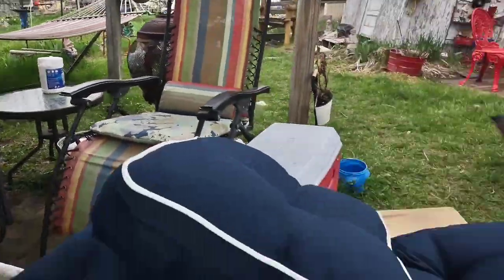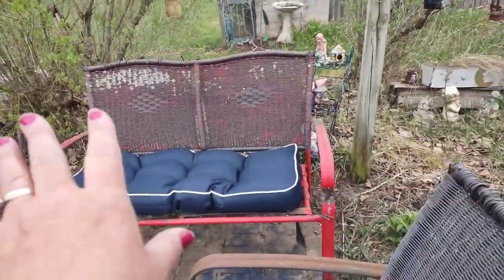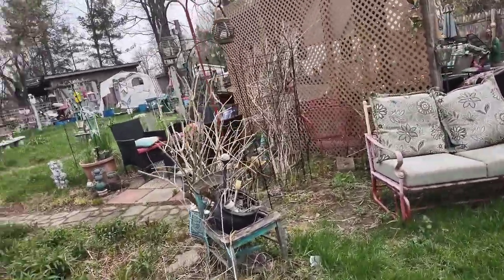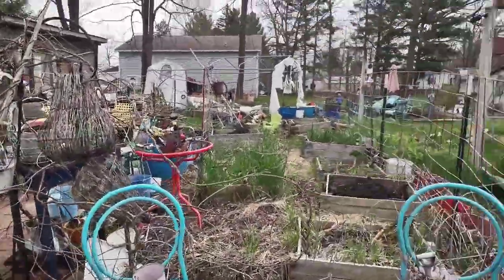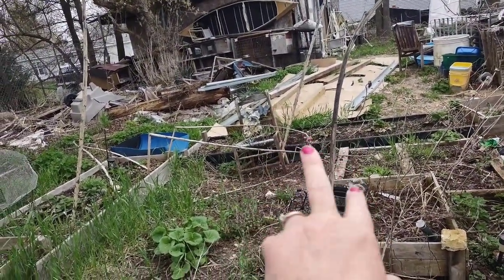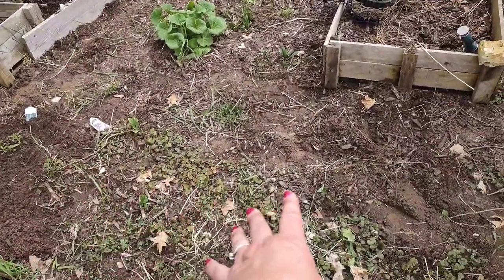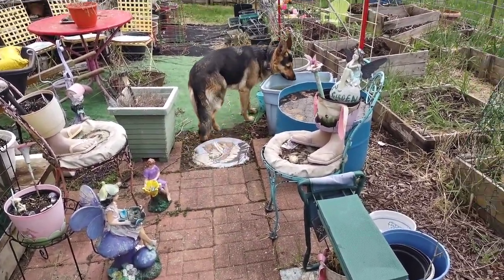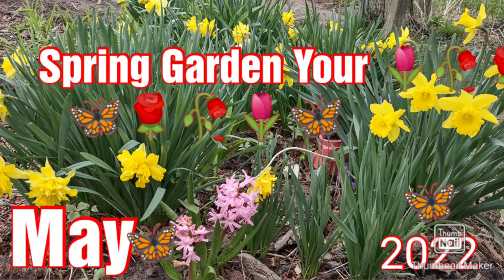May 2022 🦋🌷🥀🌹🦋 Garden Your 🦋🌹🥀 Garden Tour 🌷🦋